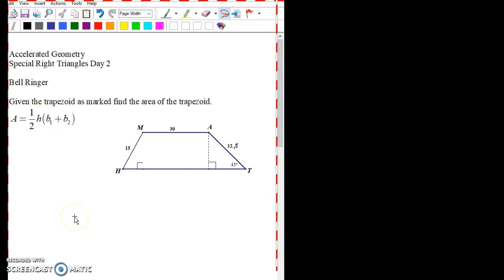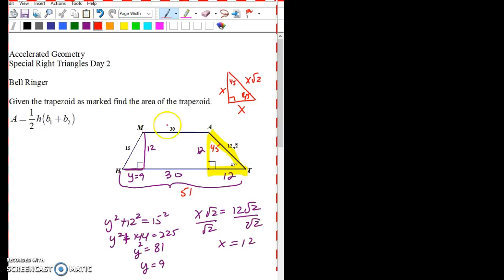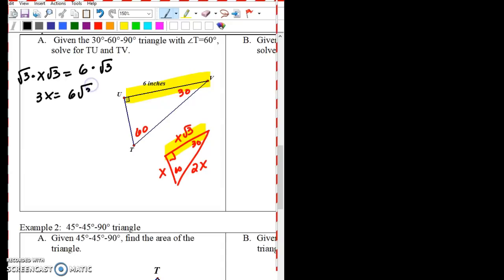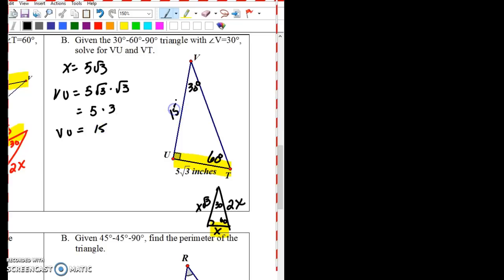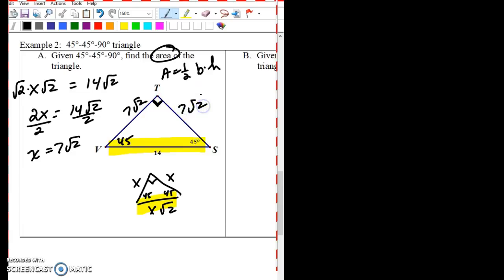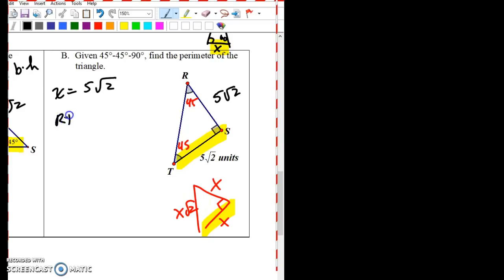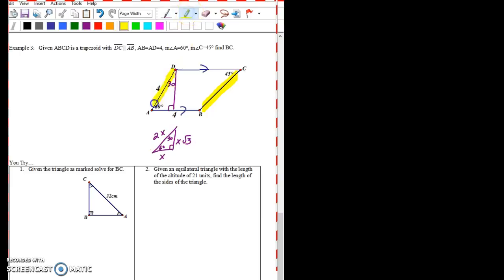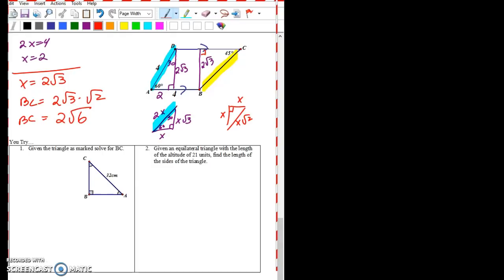Special Triangles (30-60-90, 45-45-90)